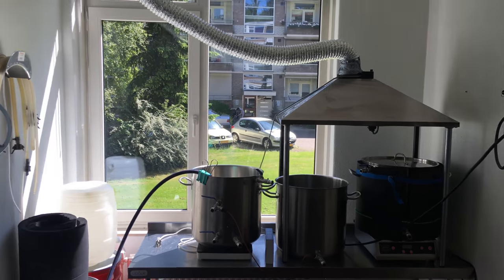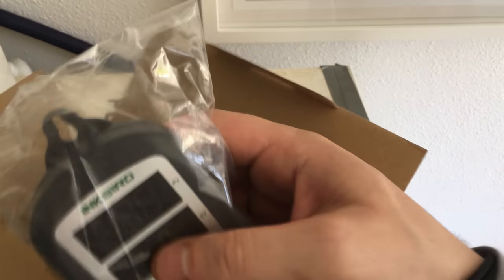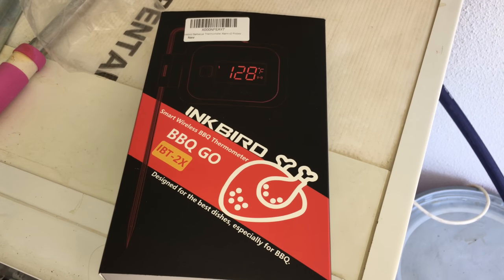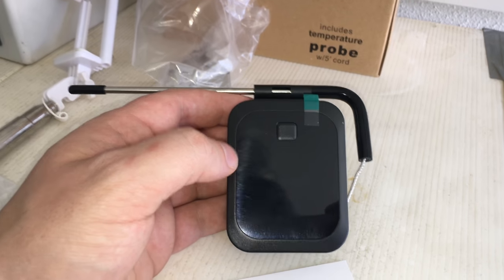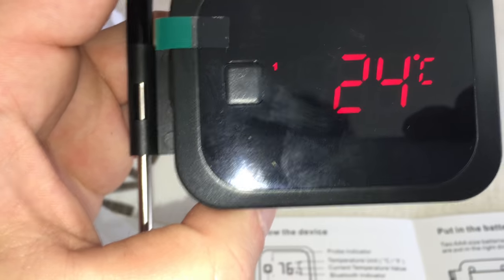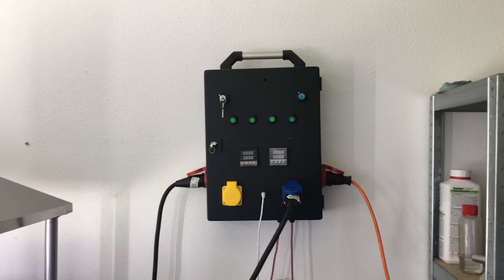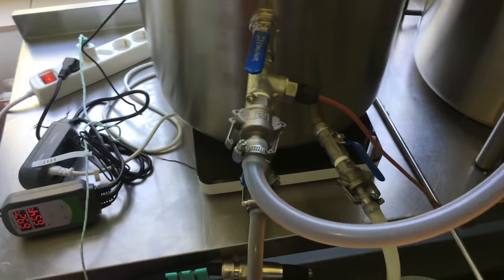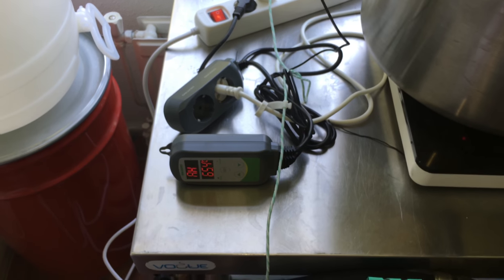HBW 30 - Kotten Brewery: Inkbird re-review ITC-308 + IBT-2X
Guys and girls I'm back. Had a very very tough few months which impacted my life tremendously, including brewing. But I have peel myself of the couch and away from call of duty to bring you an uodate. The show will go on amigos!

Bremacker out!